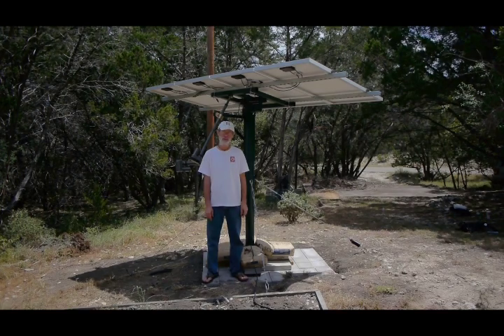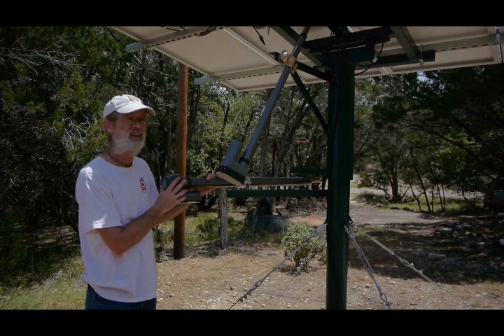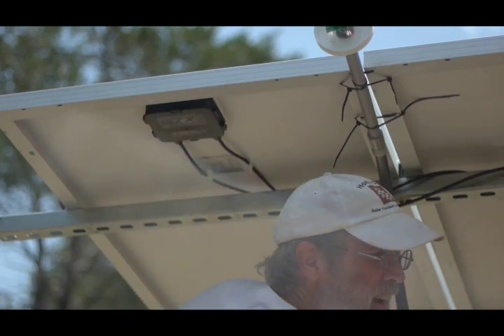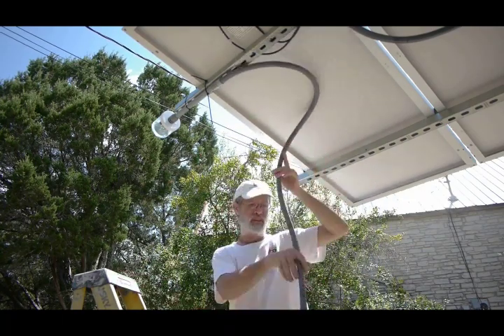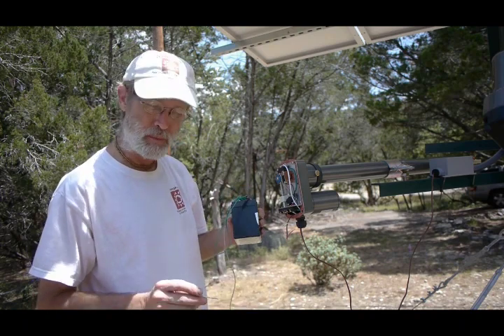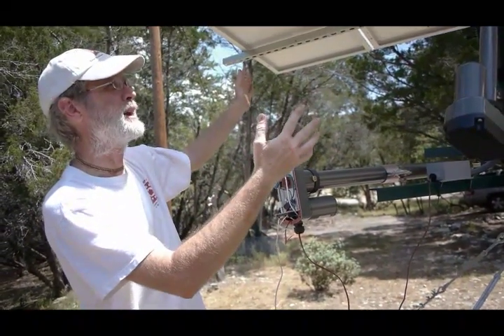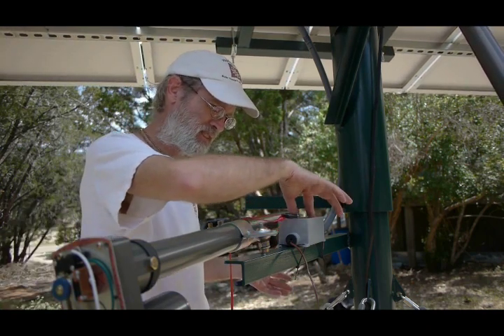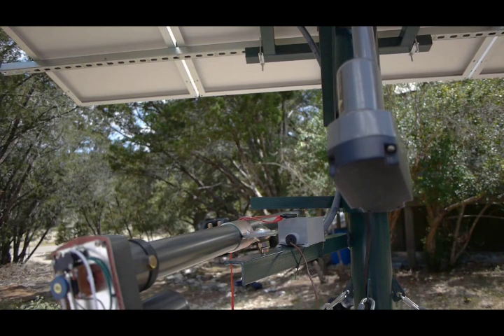Dual Axis Solar Tracker Installation with Home CSP TinyTracker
Starts with an overview of the Home CSP Solibrium dual-axis Alt-Azimuth mount used to install the solar trackers on for this video.. Covers subjects such as solar PV array size, wind load and actuator selection. Complete demonstration of installation for TinyTracker kits for both axis, and hooking up to the actuators follows. Adjustment of limit switches is also briefly covered.
for more information on TinyTracker controllers and solar tracking resources.